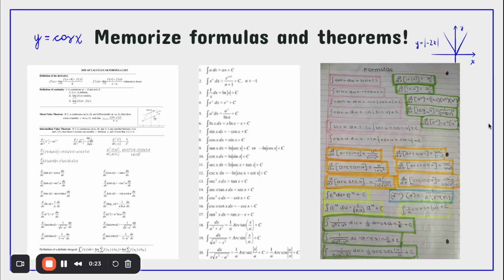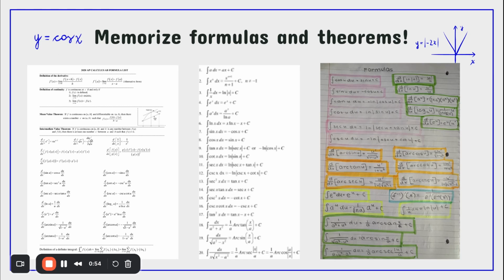How to Get a 5 on the AP Calculus AB Exam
In this video, I will tell you all how I got a 5 on the AP Calculus AB Exam. I hope this video helps you get the scores you want!

Credit to Slidesgo.